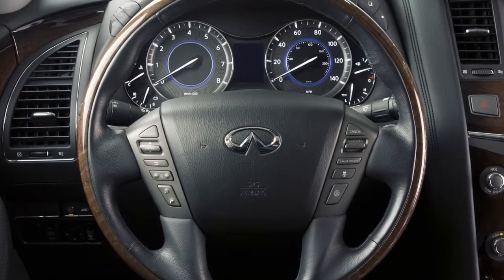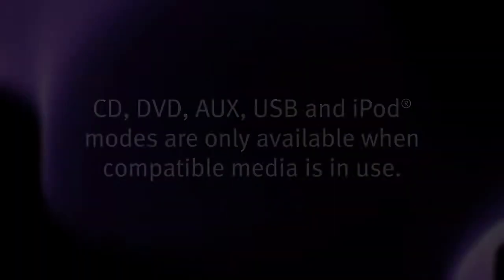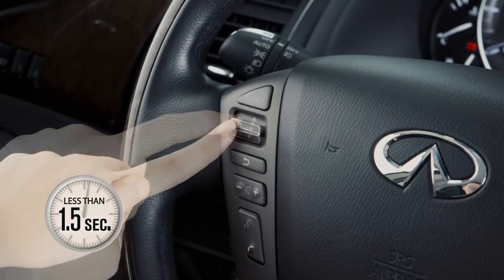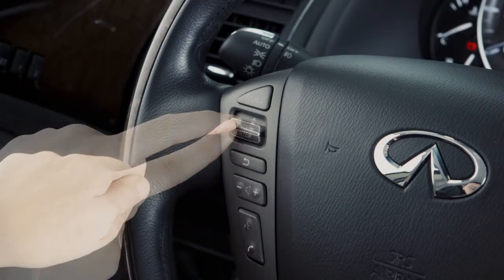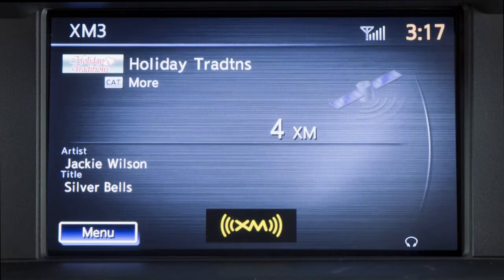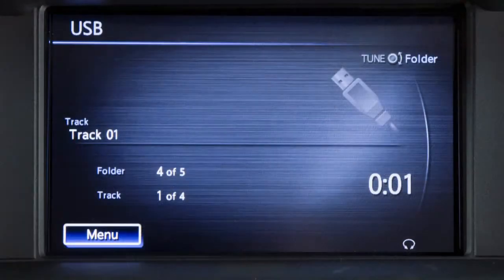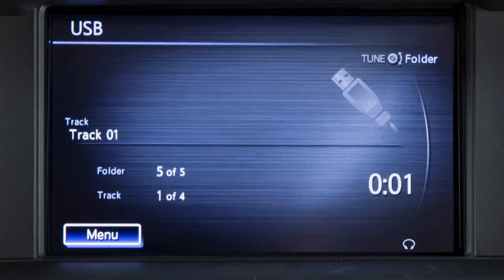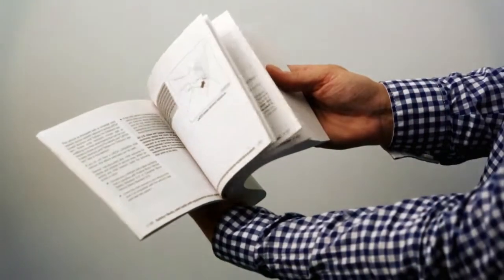2014 Infiniti QX80 - Steering Wheel Audio Controls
The steering wheel audio controls are located on the left side of the steering wheel.

Press the SOURCE button to turn the audio system on. Press repeatedly to cycle through the various audio modes. The CD, DVD, AUX, USB and iPod® modes are only available when compatible media is in use.

This is the menu control switch. Push up or down for less than 1.5 seconds while in AM, FM or Sirius XM modes to move through the preset stations for the selected radio band. If the switch is pushed and held for more than 1.5 seconds, the radio will seek up or down for the next broadcasting station for AM or FM or the next category for Sirius XM Satellite Radio.

Push the menu control switch up or down for less than 1.5 seconds to move forward or back through the available tracks when in CD, iPod, USB or Bluetooth streaming audio mode. Push up or down and hold for more than 1.5 seconds to move through folders on a USB device or CD with compressed audio files.

In most audio modes, the menu control switch can be pushed inward to access a station list or additional menus. See your Owner's Manual for more information.